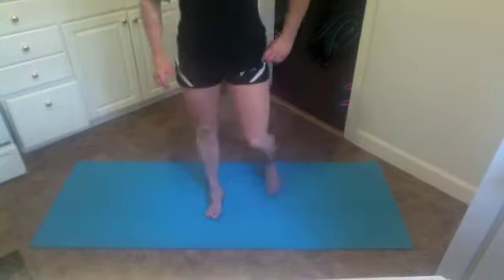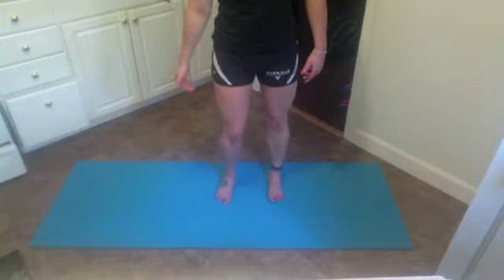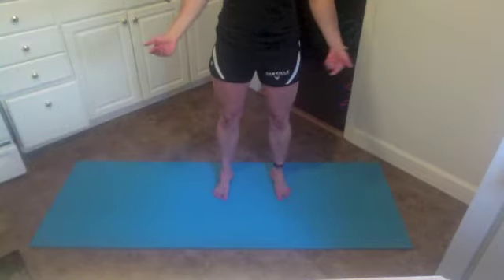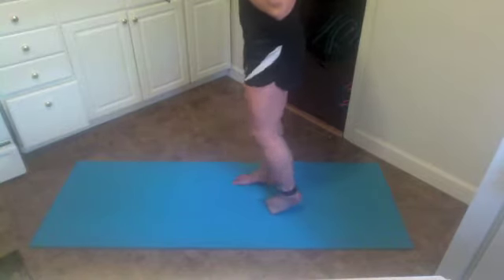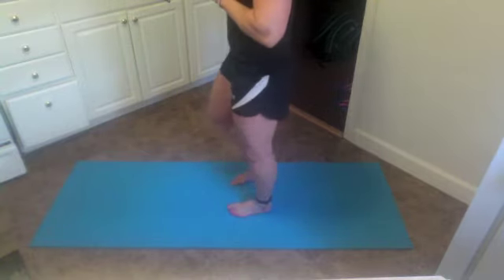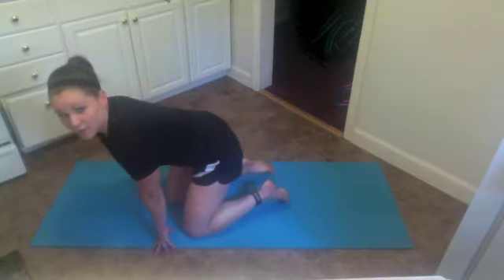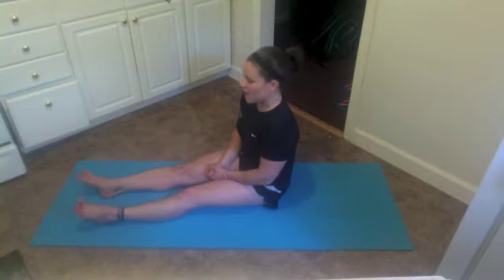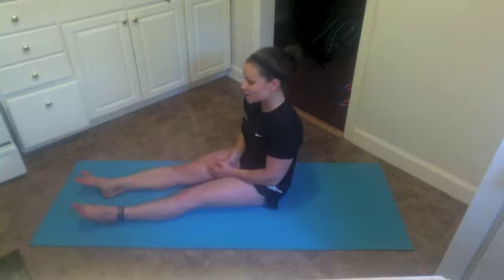How to Relieve Foot Pain? - [Part 2]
Fitness and Personal Trainer Michelle McCabe shows how to relieve foot pain and reduce injuries while exercising.

Keeping your feet stretched and limber is important. A great deal of stress is placed on your feet. If you take a few minutes to stretch our feet, you can help reduce injuries, relieve pain, and also move better!

About Gabriele Fitness and Performance

We are conveniently located in Berkeley Heights, NJ at 20 Locust Ave -- just off of Snyder Ave between Springfield and Mountain Avenues -- minutes from Route 78, New Providence, Summit and Chatham.

About Youth Athlete Training at Gabriele Fitness & Performance

High School - School Athletes will have the opportunity to take their performance in their respective sport to levels they never knew they could reach. Programs are offered for athletes playing all sports and for all ability levels.

Elite Female Training - Female athletes need to train. They need to get stronger and faster to be able to prevent injury and perform at a high level. Female athletes get injured more than males and we have created our program around reducing this risk.

Middle School Training - We have developed our Smart Beast Training Program into a multi-year, progressive program that takes an athlete from the very beginning of athletic skills to being ready to go to the High School level.

Team Training - Many local High School and Middle School Teams have taken advantage of our Team Training Program. If you want to improve the performance of your entire team, the GFP Team Training Program will get you there.

We can either work with your entire team in our facility or send one of our Elite Coaches out to your school.